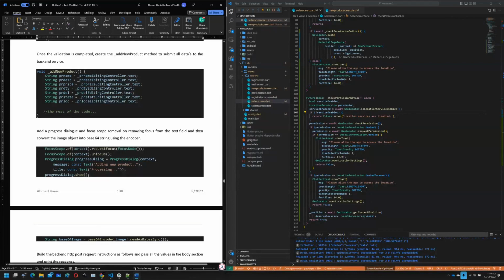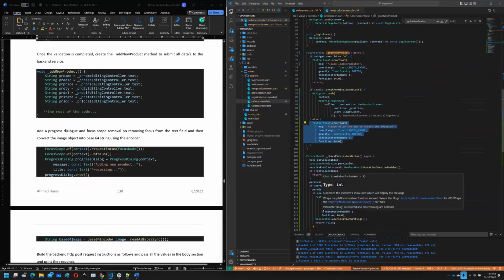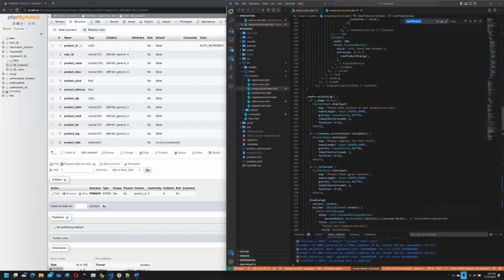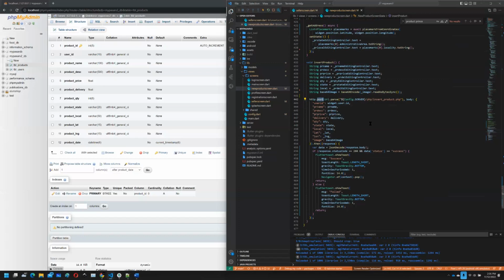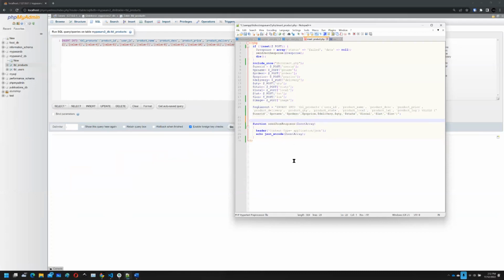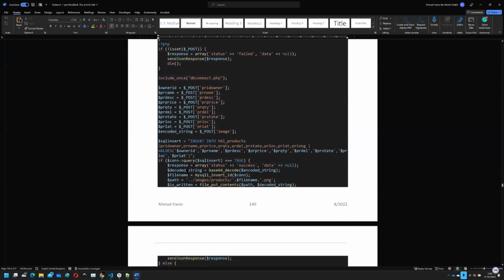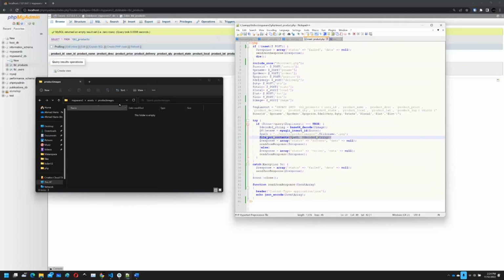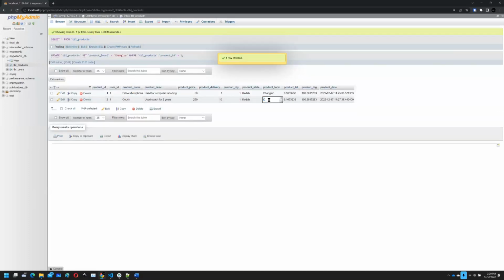Mobile Programming Topic 8 Part 3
- Reposition location service logic to new product menu
- New product backend insert_product.php
- Upload image